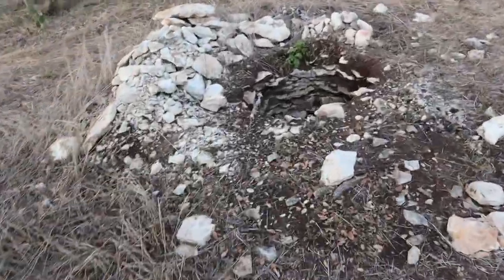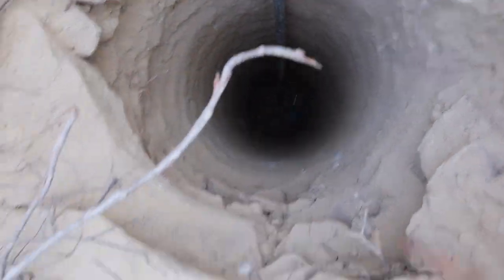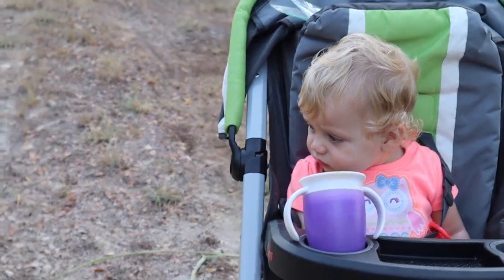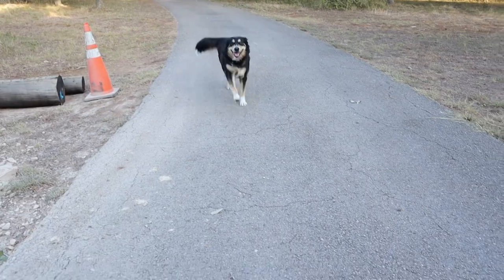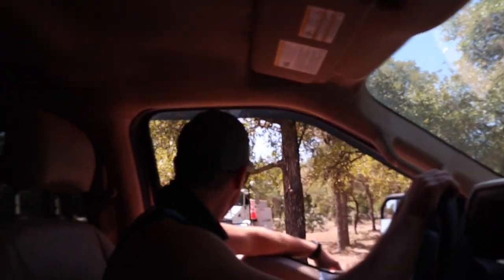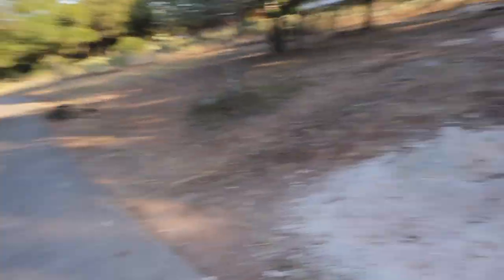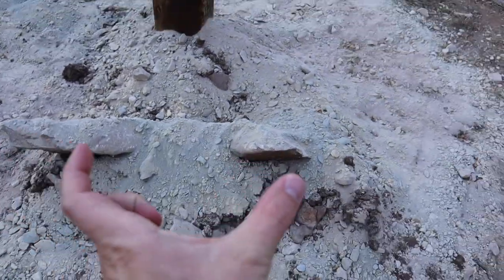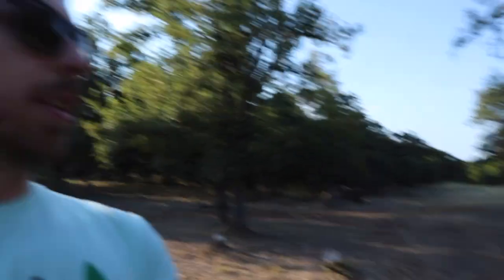A HUGE STEP FORWARD ⚡️🔌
Facebook.com/TheWanderingWyatts
Facebook.com/BlueBlairyFitness

:::WHAT WE DO FOR A LIVING:::
Blair's Business:

Matt's Work:
greenbirdy.co